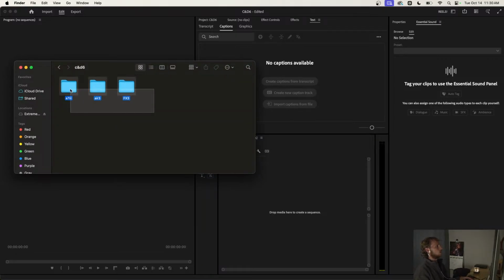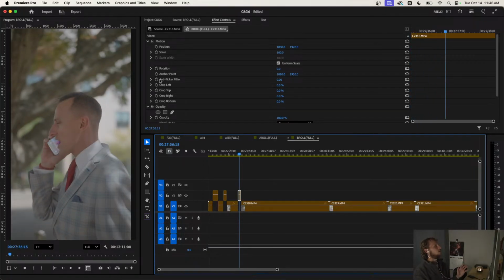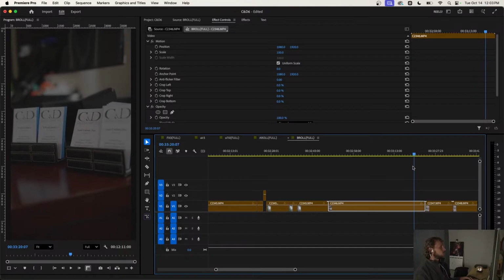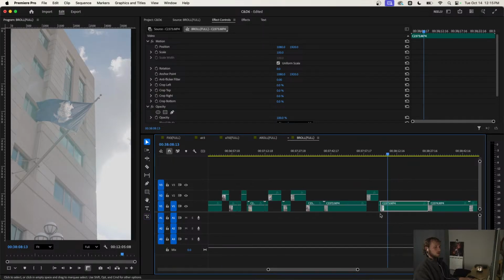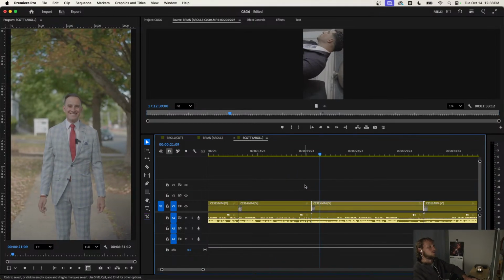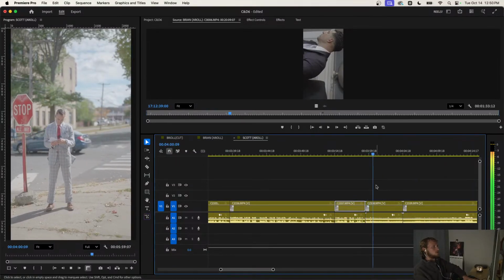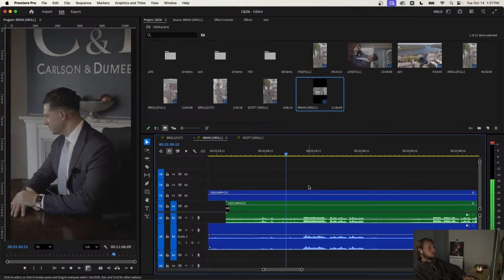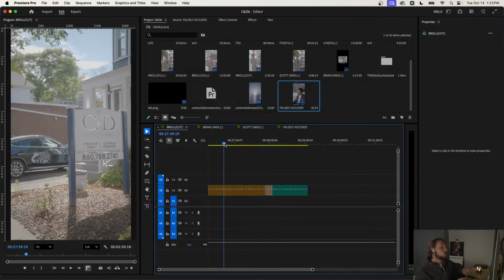Livestream #3 | BATCH EDIT REELS | My Full Workflow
Come vibe!

Today we are editing reels for a lawfirm based in CT.